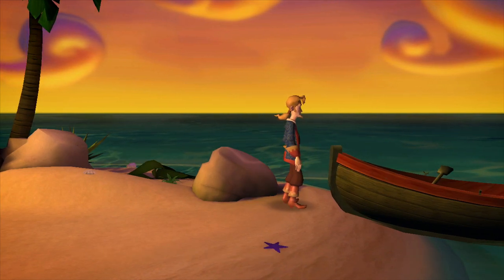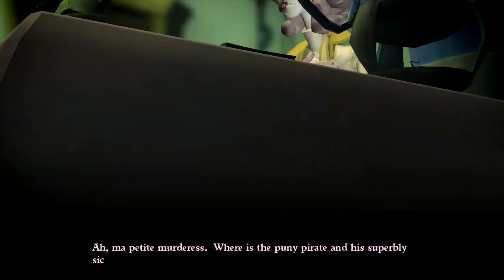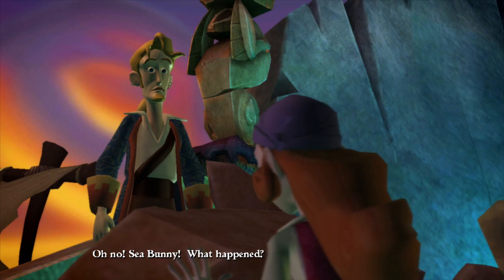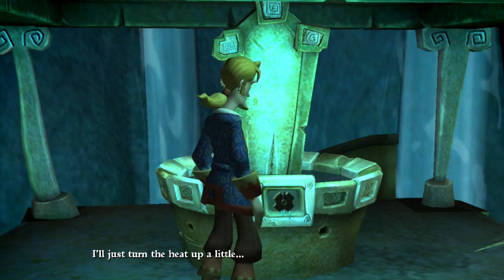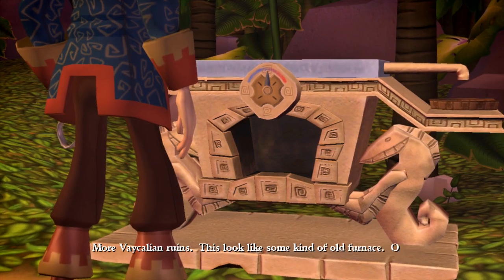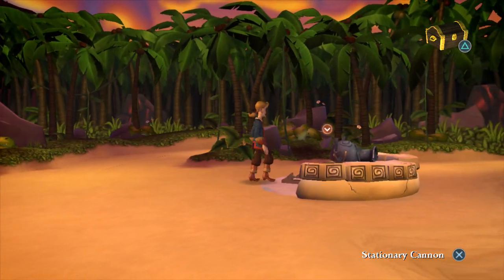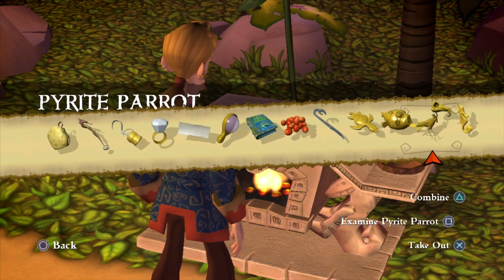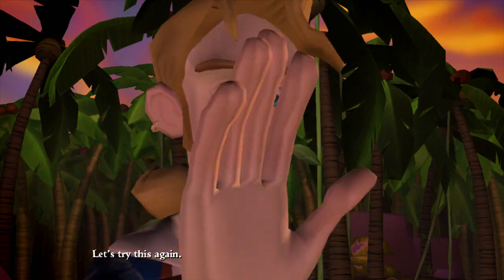UNDER FIRE!! - TALES OF MONKEY ISLAND (BLIND) #13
Welcome back to part 13 of my blind let's play series of Tales of Monkey Island; the fifth and final instalment in the Monkey Island game collection! After collecting all of the pieces to assemble to Cutlass of Kaflu, we attempt to save Elaine who has once again been captured by LeChuck but things take a wrong turn when we accidentally turn LeChuck into a human and manage to give ourselves the Pox of LeChuck! Guybrush then sets out to find Elaine and cure himself of the pox before it's too late!

In this episode, we continue our tour of the islands looking for the final artifact! We head to Brillig Island and hear the Guybrush Parrot squawking! We follow the voice and dig up the chest with the final artifact in it! We go back to the Jerkbait Islands and head to Spinner Cay to talk to Elaine but it's under fire from McGillicutty and his ships! Winslow takes our ship out to sea and Elaine has some rubble fall on top of her! We manage to free her and then devise a plan! We use the Bucket to pick up some Hot Coals and then we head up to the Royal Hot Tub and play with the controls which breaks them! We use the raft to go back to Spoon Isle and look for LeChuck to tell him his part in the plan! He's busy fighting off pirates who think he still has the Sea Turtle Artifact and won't let up until we can prove otherwise! We use the Hot Tub Controls on the Vacaylian Barbecue and then put the Hot Coals in too! Then we use the Pyrite Parrot to melt it down and take the molten gold.

Tales of Monkey Island is a 2009 graphic adventure video game developed by Telltale Games under license from LucasArts. It is the fifth game in the Monkey Island series, released nearly a decade after the previous installment, Escape from Monkey Island. Developed for Windows and the Wii console, the game was released in five episodic segments, between July and December 2009. In contrast to Telltale's previous episodic adventure games, whose chapters told discrete stories, each chapter of Tales of Monkey Island is part of an ongoing narrative. The game was digitally distributed through WiiWare and Telltale's own website, and later through Steam and Amazon.com. Ports for OS X, the PlayStation Network, and iOS were released several months after the series ended.

Players assume the role of pirate Guybrush Threepwood, who—while attempting to destroy his nemesis, the undead pirate LeChuck—accidentally releases a voodoo pox across the Gulf of Melange. With the assistance of his wife, Elaine Marley–Threepwood, Guybrush seeks out a cure. The game was conceived in late 2008, due to renewed interest in adventure game development within LucasArts. It was developed concurrently with LucasArts' special edition of the 1990 title The Secret of Monkey Island; LucasArts oversaw production of Tales of Monkey Island, and ensured that it matched the remake in certain areas, such as art direction. Production began in early 2009; franchise creator Ron Gilbert was involved in project planning, while development was led by Dave Grossman, who co-designed the first two Monkey Island games. The game's music was composed by Michael Land, and the core cast of The Curse of Monkey Island reprised their voice roles.

Tales of Monkey Island received generally positive reviews. Critics praised the game's story, writing, humor, voice acting and characterization; 1UP.com described Guybrush as Telltale's strongest and most expressive character yet. The game's music and graphics were also lauded. Complaints focused primarily on the perceived erratic quality of the game's puzzle design, a weak supporting cast in the early chapters, and the game's control system. Tales of Monkey Island garnered several industry awards, and was Telltale's most commercially successful project until Back to the Future: The Game.